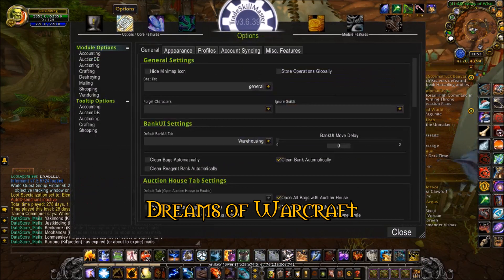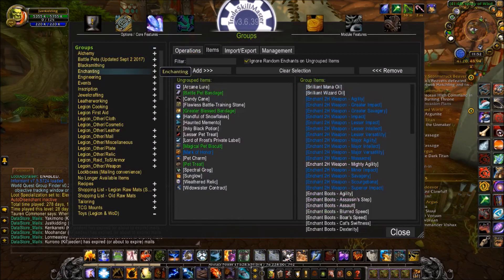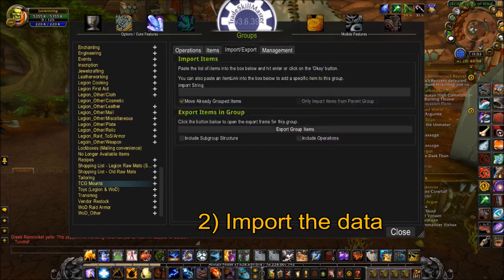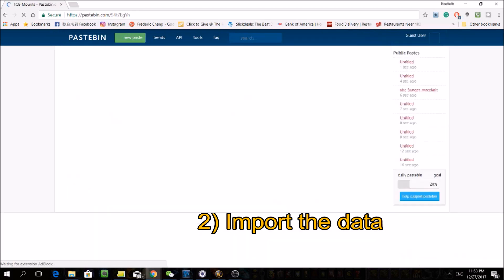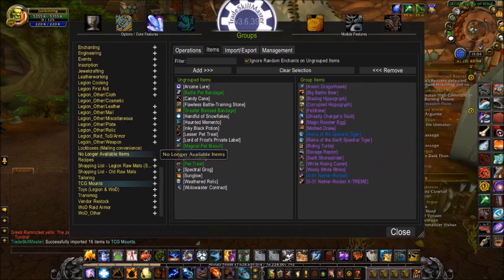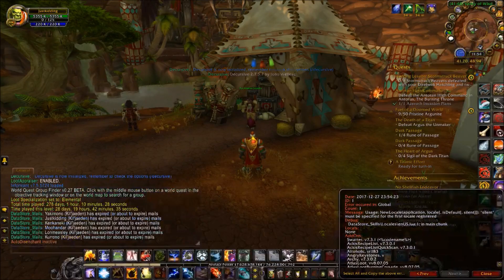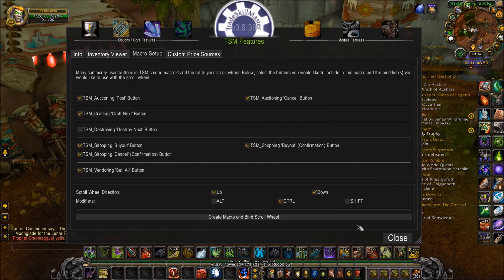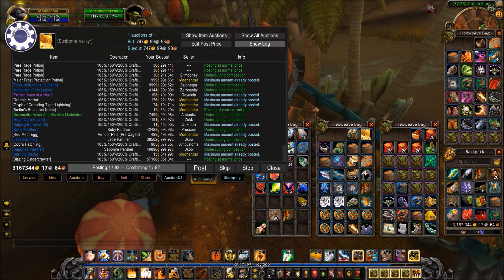TradeSkillMaster (TSM) Groups & Operations Set Up FOR DUMMIES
UPDATE: The current version of the Pastebin groups ask for 3 custom prices, so BE SURE to add them in! Heres how:

Quoting this from Sheyrah and  Muffin's Pastebin:

Anyone still using TSM3 will have to make these 3 custom prices below:

First, go to "TSM Features" (top left), then the "Custom Prices Sources" tab. Then, you're going to create three custom price sources:

Step 1:

In the box Custom Price Source Name" type exactly this with no quotations, all lower case, "sheymin" and hit enter.

Then in the box "Custom Price for this Source" paste in exactly this:

max(first (105% Max(Crafting, AvgBuy)/0.95, 70% first(min(DBMarket, 150% DBRegionMarketAvg), DBRegionHistorical, DBGlobalMarketAvg, DBGlobalHistorical), VendorSell/0.95))

Step 2:

In the box Custom Price Source Name" type exactly this with no quotations, all lower case, "sheynorm" and hit enter.

max(200% Max(Crafting, AvgBuy)/0.95, 150% first(min(DBMarket, 150% DBRegionMarketAvg), DBRegionHistorical, DBGlobalMarketAvg, DBGlobalHistorical), VendorSell/0.95)

Step 3:

In the box Custom Price Source Name" type exactly this with no quotations, all lower case, "sheymax" and hit enter.

max(500% Max(Crafting, AvgBuy)/0.95, 500% first(min(DBMarket, 150% DBRegionMarketAvg), DBRegionHistorical, DBGlobalMarketAvg, DBGlobalHistorical), VendorSell/0.95)

Here is also a list of custom prices you may want (i.e. for Blood of Sargeras, Primal Spirit, etc.)

Hey Guys! Lon Measley Here. In this video, I go over how to quickly set up Tradeskillmaster (TSM) if you don't want to spend too much time and effort trying to figure it out. I personally use Sheyrah's groups, with some small tweaks to her operations. My suggestion is to start with her setup, then as you become more experienced with shopping and posting, you can begin tweaking the settings to suit your needs.